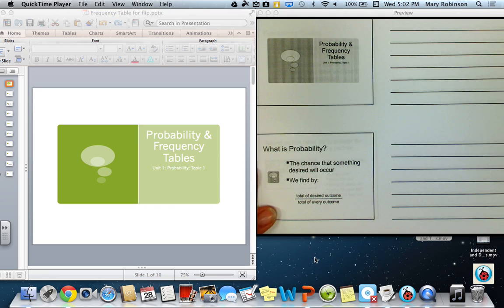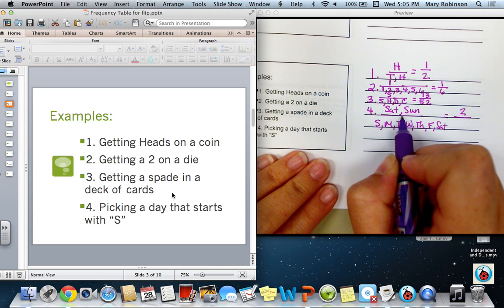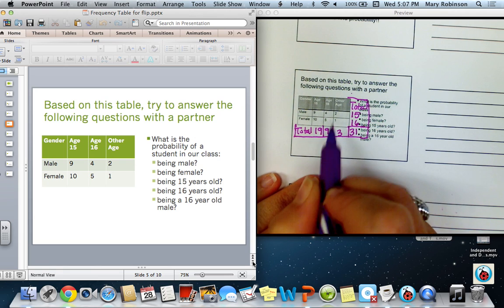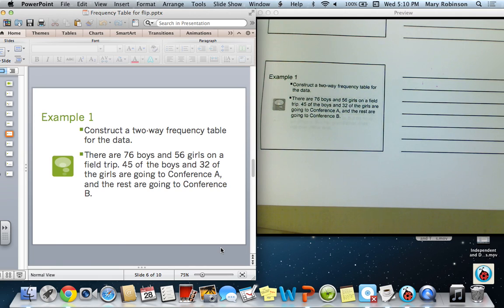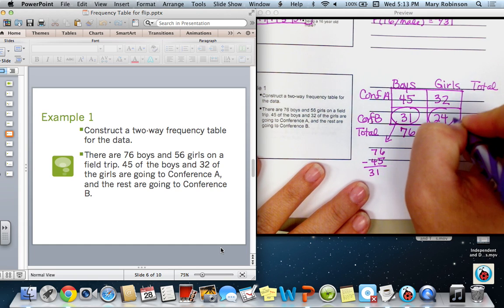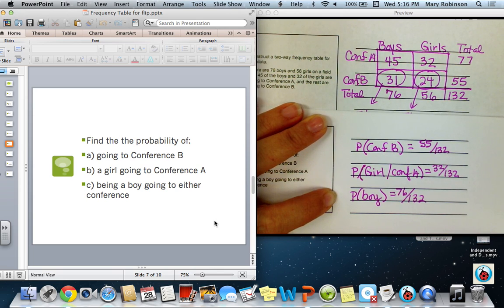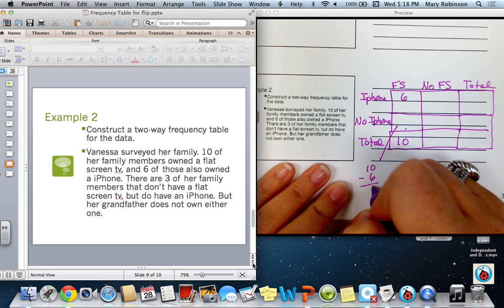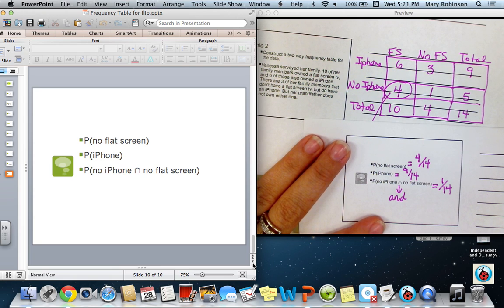Frequency Tables and Probability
Math 2: Probability Unit: Topic 1: Part 3: Frequency Tables and Probability